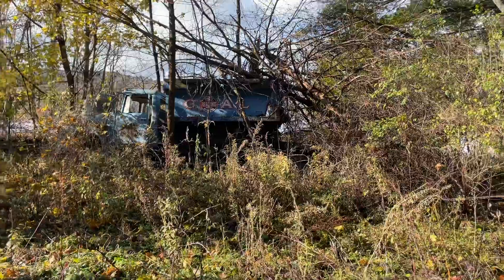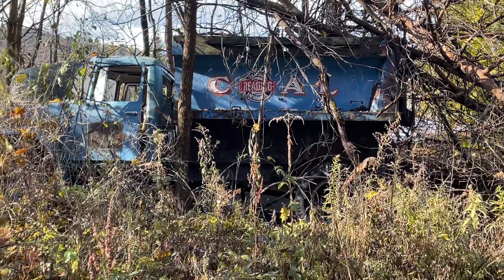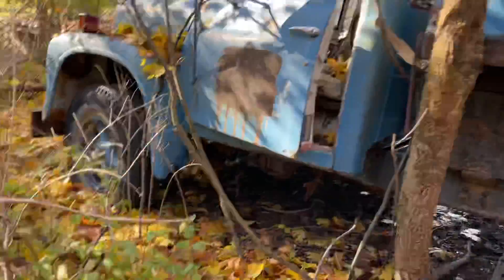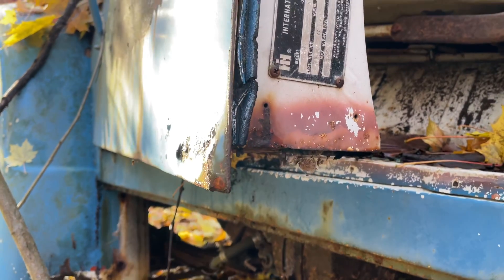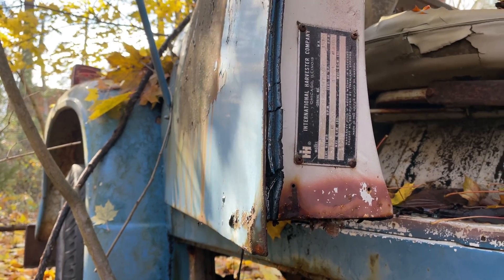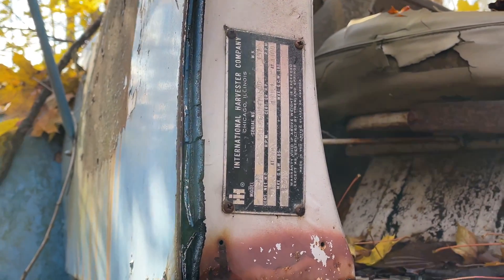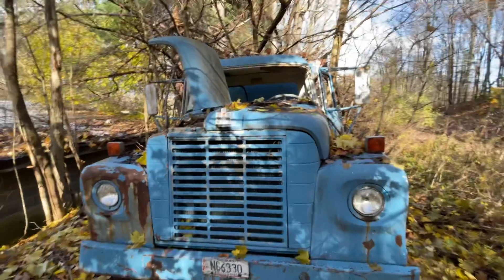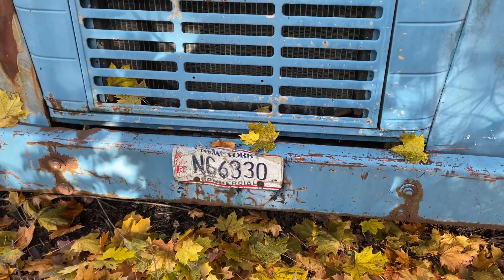Urban Exploring TRUCK FIND